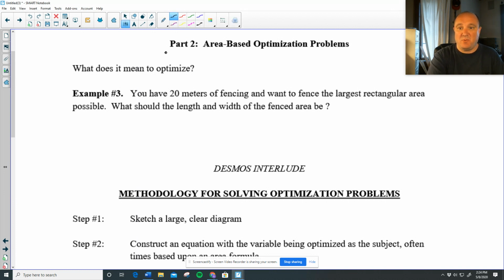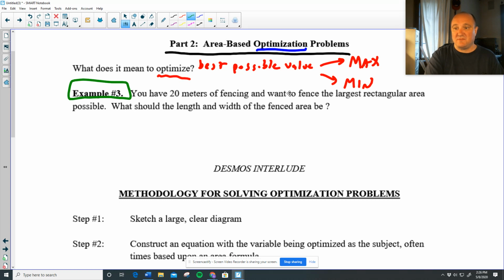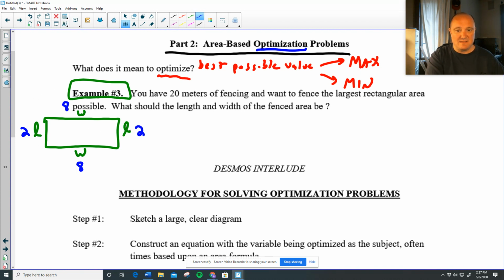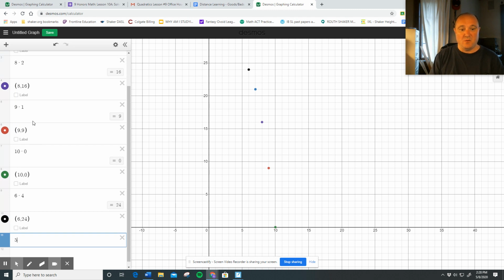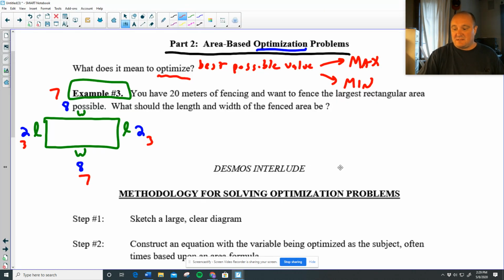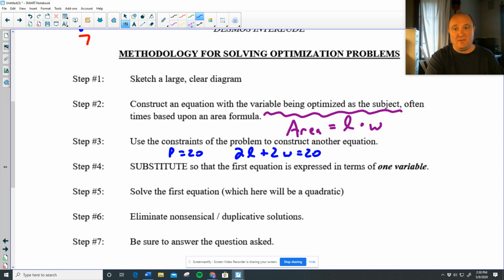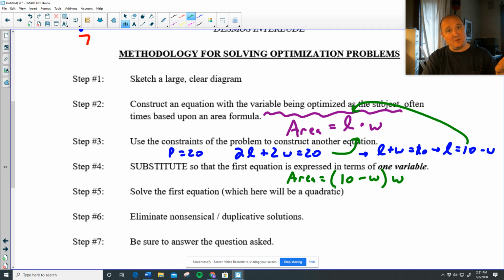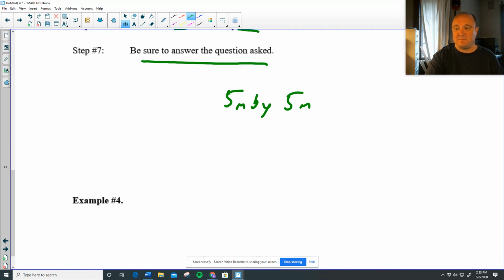Untitled: May 8, 2020 2:33 PM